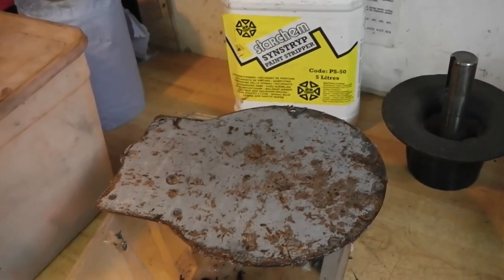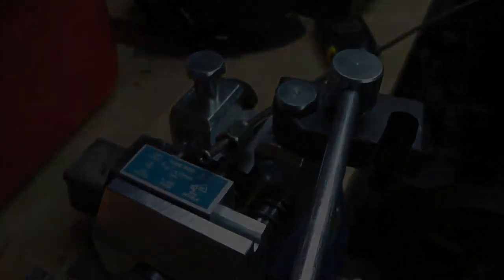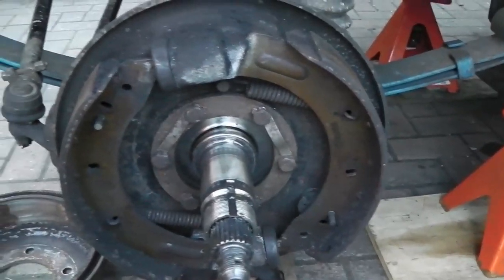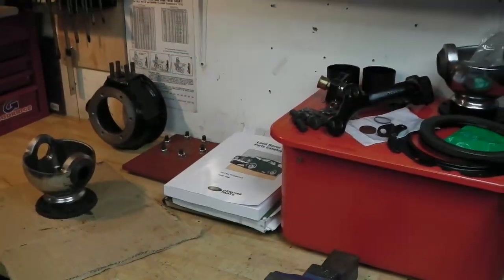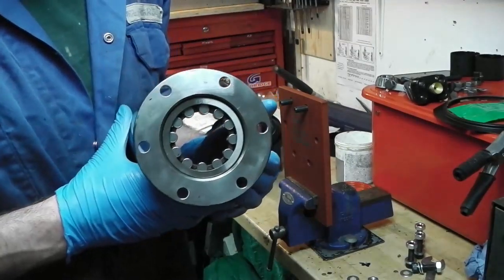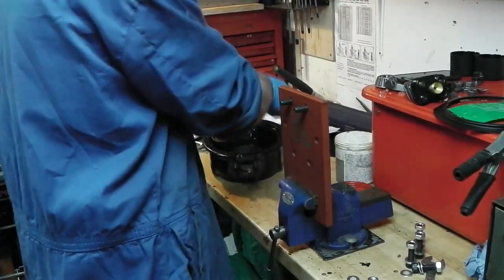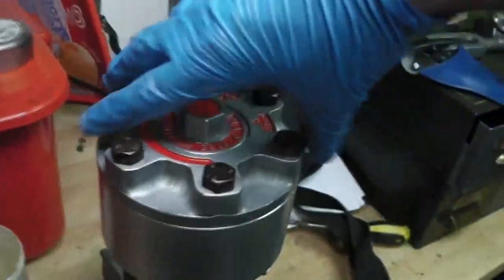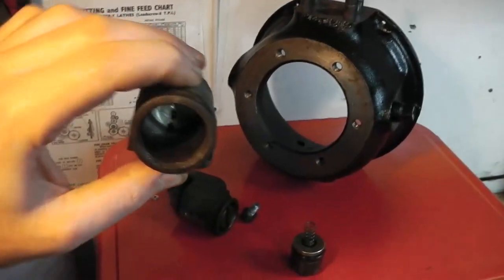Land Rover Series 3 Brakes & Steering - Part 9